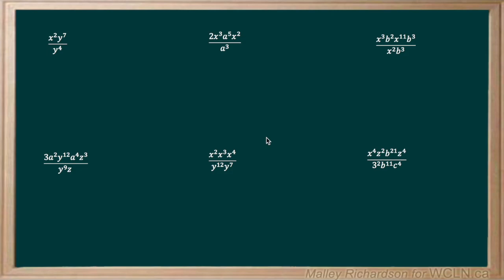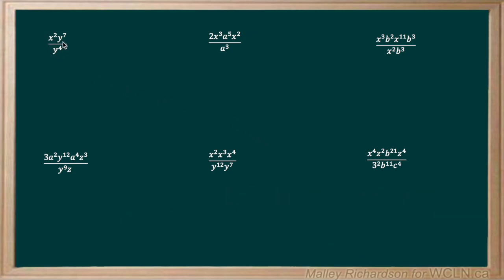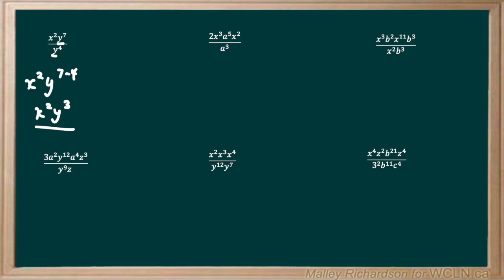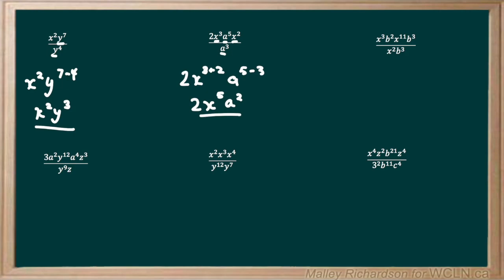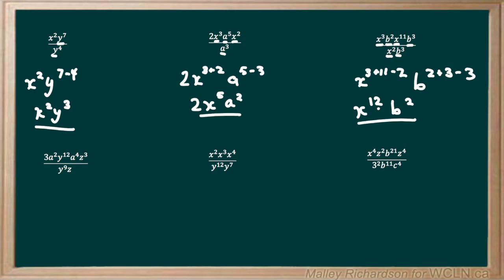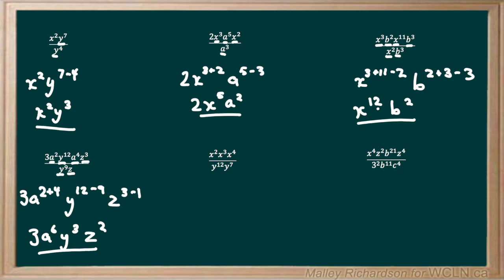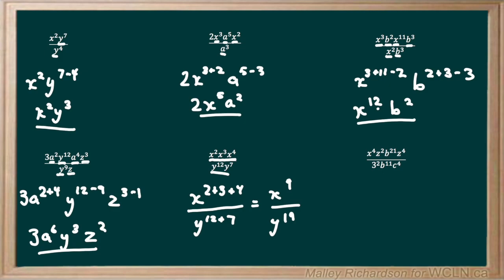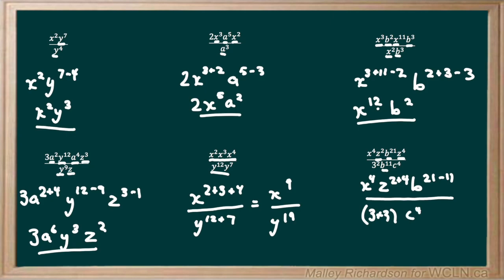EXP7 - complicated expressions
This video is about EXP7 - complicated expressions